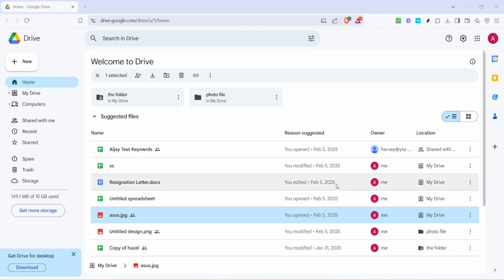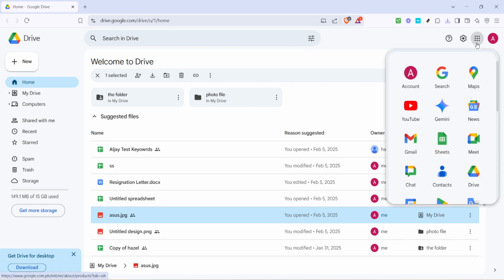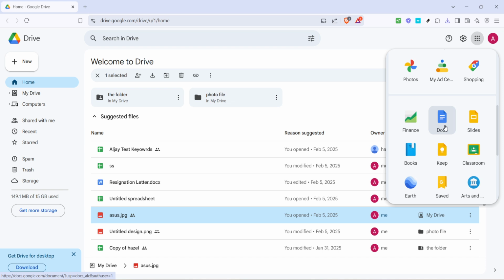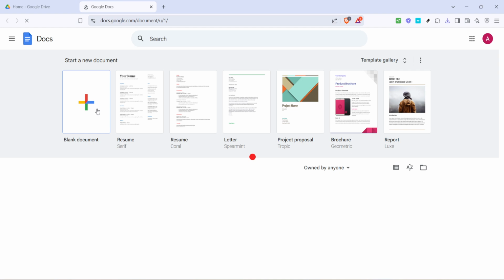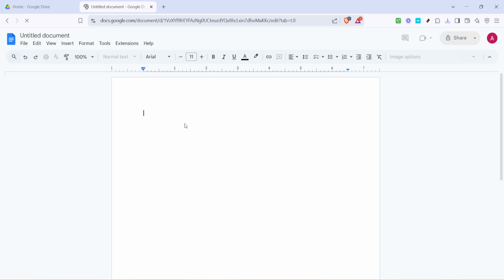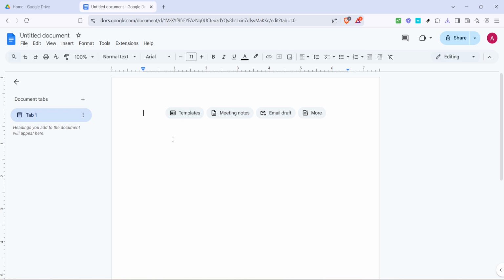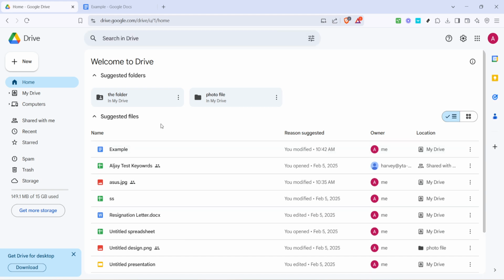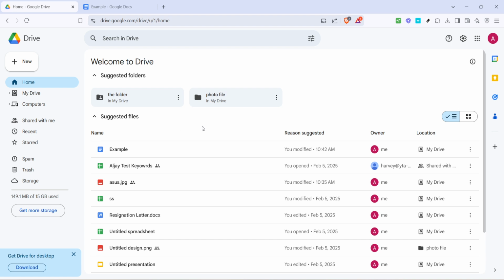How to Save Document in Google Docs to Google Drive (Full 2025 Guide)